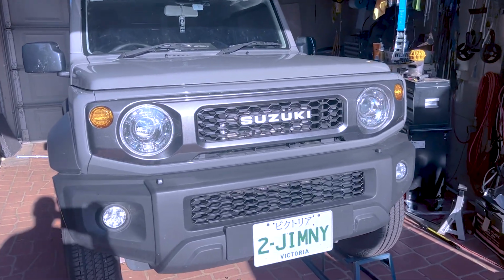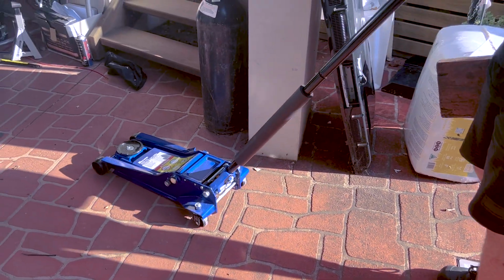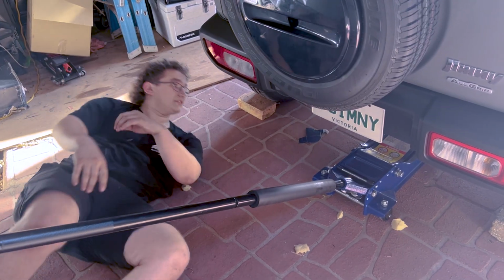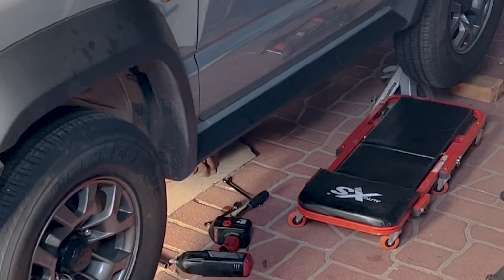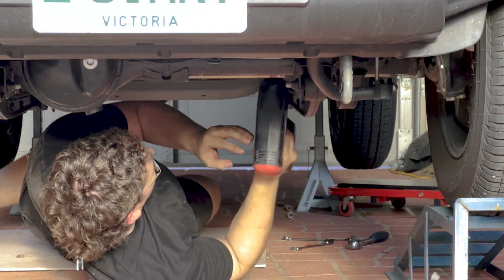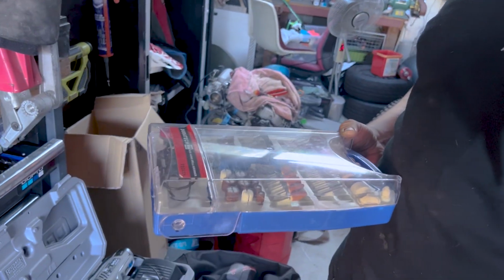$0 VS $2000 Exhaust - Rally Car Sound in a Suzuki Jimny? (Torqit Exhaust Install)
I couldn't find another video on YouTube doing a thorough comparison between the stock Suzuki Jimny exhaust, and the 2.5" Torqit exhaust, so I thought I'd make one! It might not have a significant impact on performance, but as far as smiles per mile, honestly it's the best money I've ever spent.

Intro - 00:00
Install - 00:57
Audio tests - 03:56
Final thoughts - 5:46

This channel is purpose built for me to showcase all the mods that I do to my 2022 Suzuki Jimny GLX, and to create any other fun videos I can think of! In future I hope to do camping videos, car mod videos, POV driving videos, and other jimny related content :)